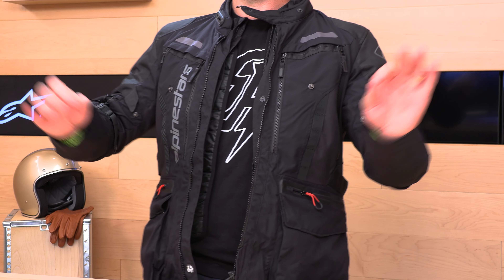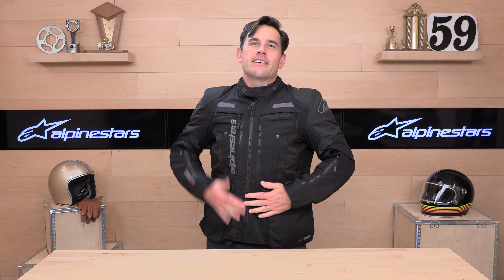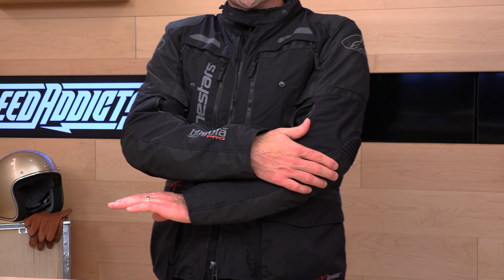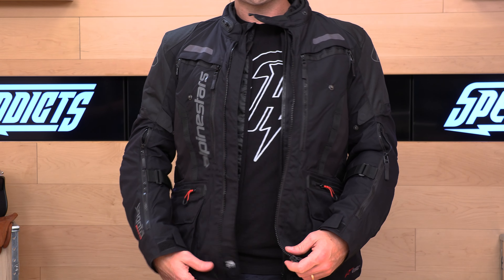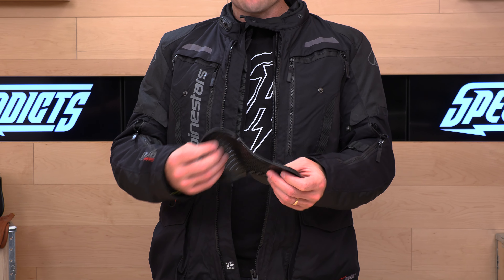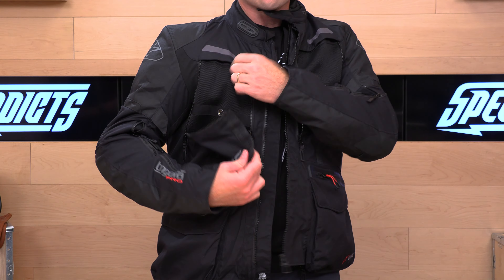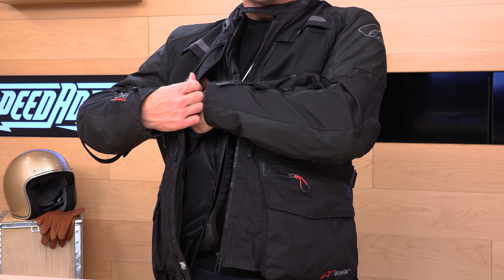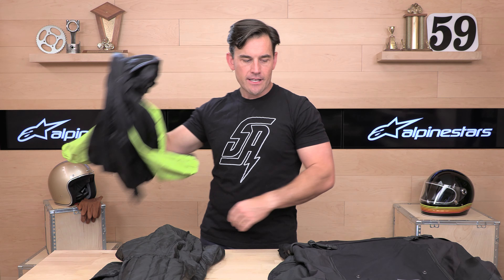Alpinestars Bogota Pro Drystar Jacket Review at SpeedAddicts.com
ALPINESTARS BOGOTA PRO DRYSTAR JACKET - AVAILABLE NOW AT SPEEDADDICTS.COM

Tech-Air ready
Laminated 2L 450D hard shell construction for light weight and enhanced durability
600D woven reinforcements for additional durability in key areas
Comprehensive stretch inserts around the armpit for optimum freedom of movement Pre-curved sleeve is engineered with a rotated design to better follow the shape of the arm, while delivering superior freedom of movement
Detachable 100g body, 60g full sleeve thermal liner allows jacket configuration Direct ventilation panel can be operated with one hand for fast and effective climate control on the go
Intuitive, functional incorporation of zippers and connectors on liners, closure systems, wrists, and collar for ease of use
Innovative collar closure with adjustable, self-centering snap for an optimized fit
Fully CE-certified riding garment to CE Category II EN17092 standards AA class